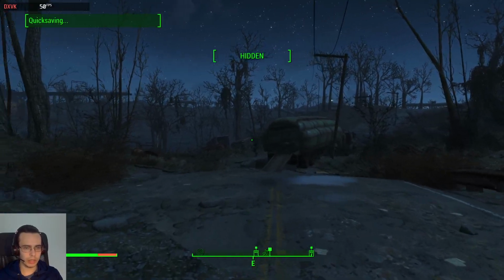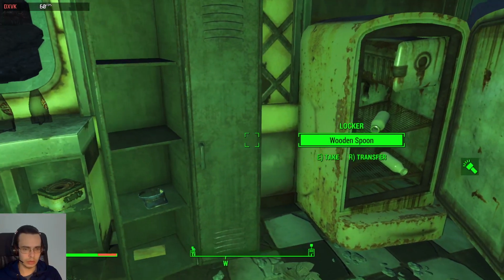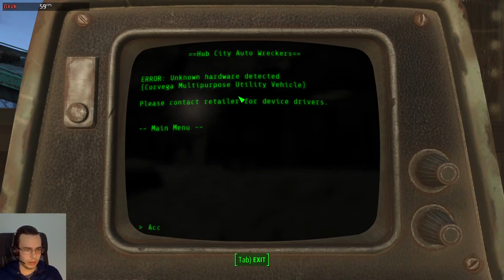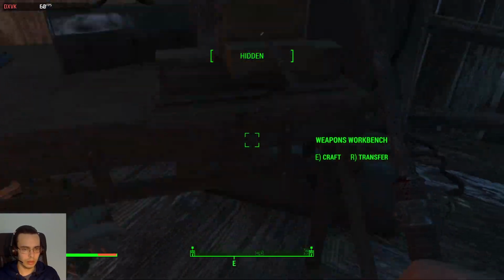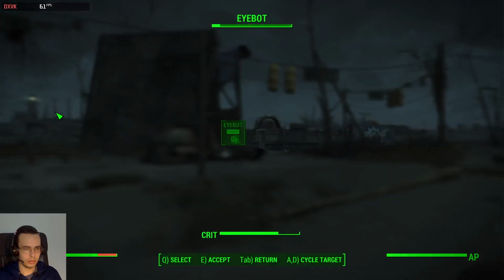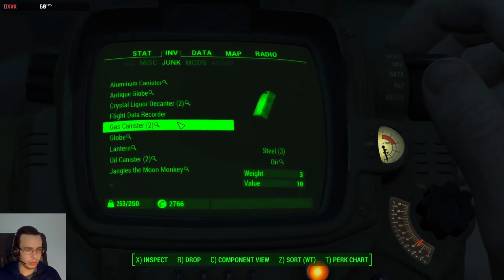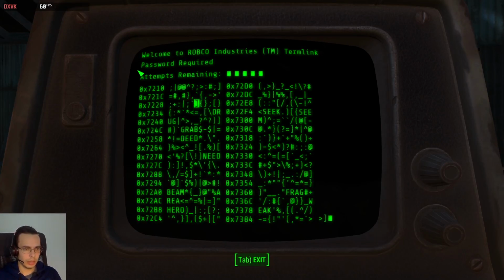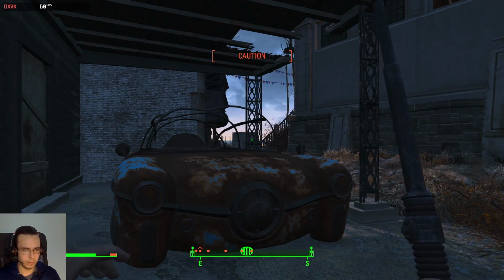Exploring new territory to the south-east! [Fallout 4. Ep. 19]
In this episode, we cross the bridge east of the Saugus Ironworks, and explore what this terrain brings us. First, we wipe out the Gunner outpost, where I manage to go one-on-one with the assaulttron, and stay alive. Also, one-shotting their captain. Later, however, a simple glowing mirelurk almost humbles me. Almost, 'cause it didn't. Close to the end of the episode, we stumble upon the Reeb Marina with very peculiar robots inside. Enjoy!

00:00 Recap, back to the Slog, reporting
07:10 Checking out the small diner. Note
10:15 Hub city auto wreckers. Looking for the entry
12:10 Rather loud entrance
16:45 Death from above, another try
19:55 Hub city terminal, looting
24:15 The best waiting place
27:20 Going up
29:30 Level up
31:20 Ending captain Bridget, reading terminal entries
34:50 Leaving the dump, heading south. Legendary board
37:30 Lynn pier parking
40:30 Gibson point pier, glowing mirelurk gives me trouble
48:10 Encountering some bloodbugs by Reeb marina
50:25 Creepy greeting. Eugene's terminal
54:00 Tesla science. Malcolm's terminal
57:06 Notes, benches. Heading a bit south
01:03:20 I spot some raiders. Revere beach station
01:06:20 Outro